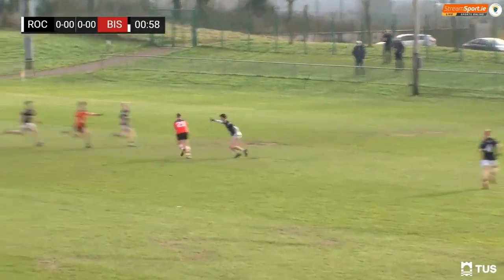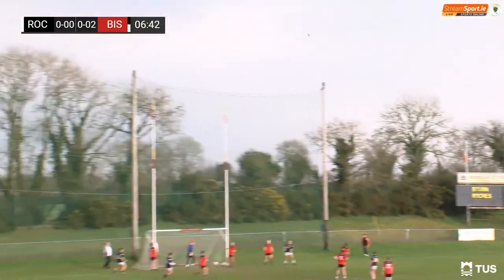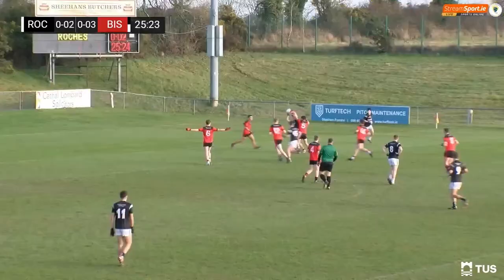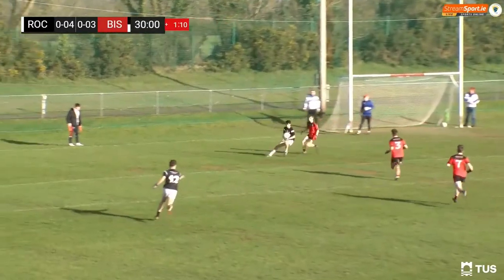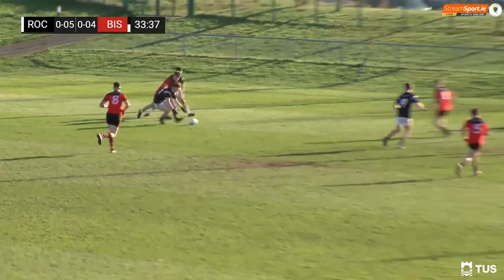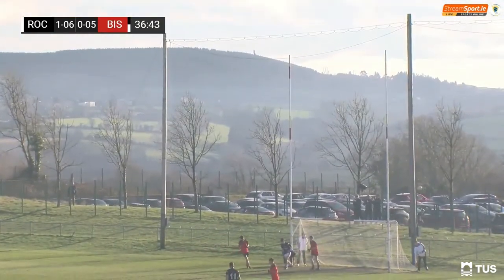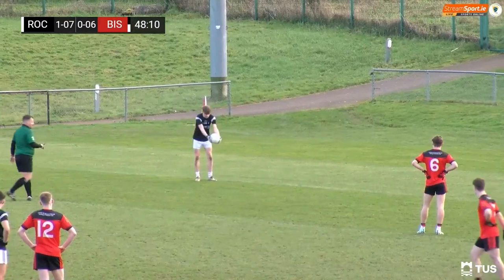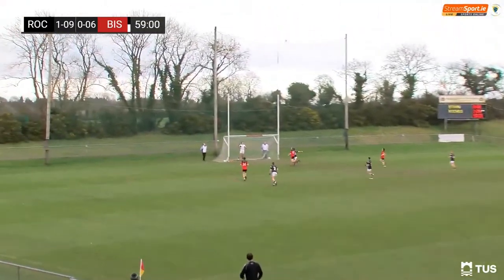St Francis College Rochestown v CSN Bishopstown - Corn Uí Mhuirí Semi-Final Highlights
The best bits as St Francis College Rochestown defeat Cork rivals CSN Bishopstown to set up Corn Uí Mhuirí final clash with St Brendan’s Killarney!